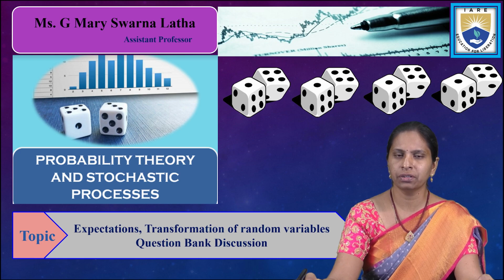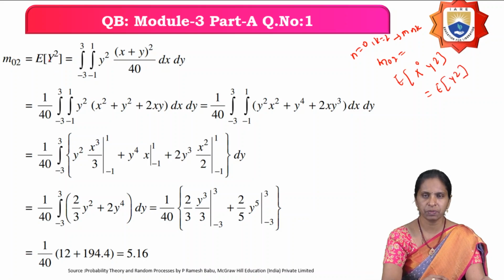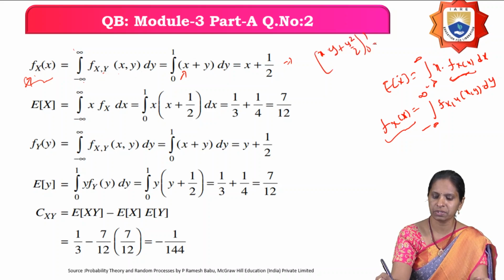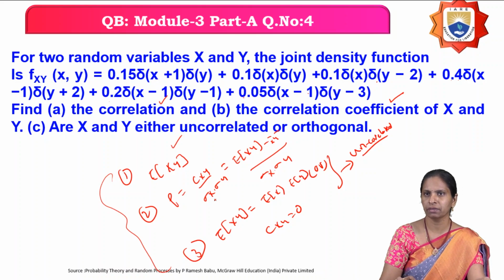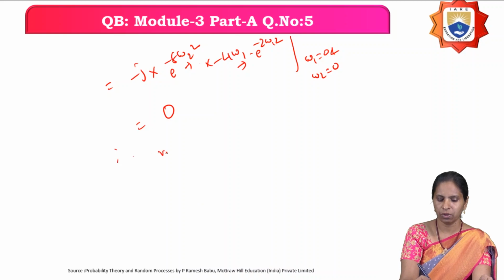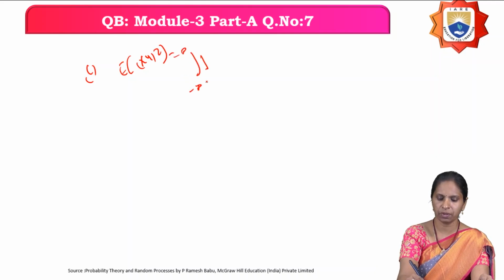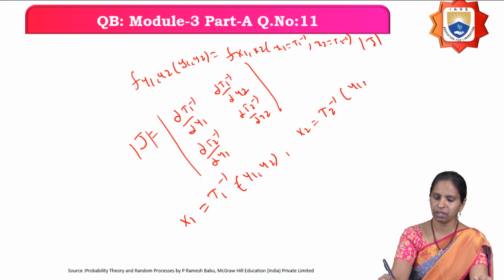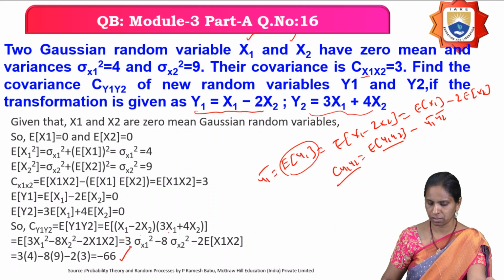Expectations, Transformation of random variables by Ms. G Mary Swarnalatha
Expectations, Transformation of random variables by Ms. G Mary Swarnalatha | IARE

Telangana, India.